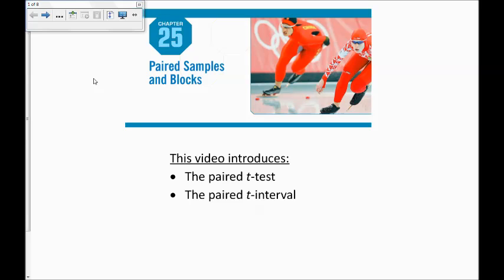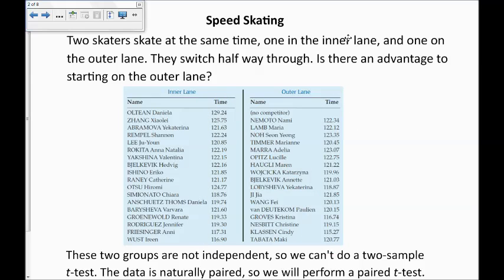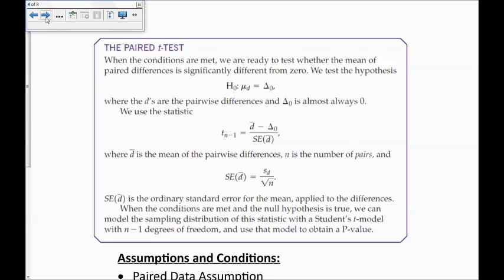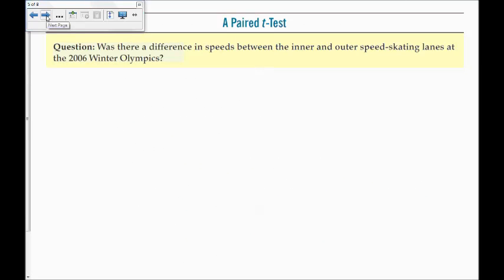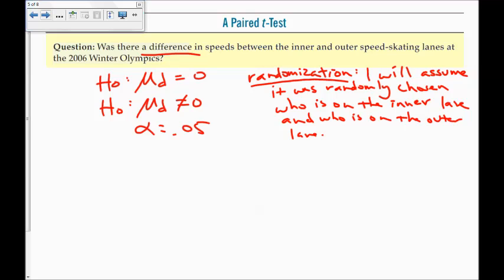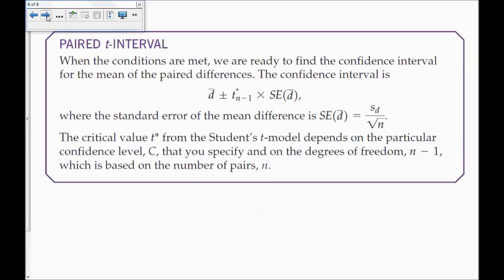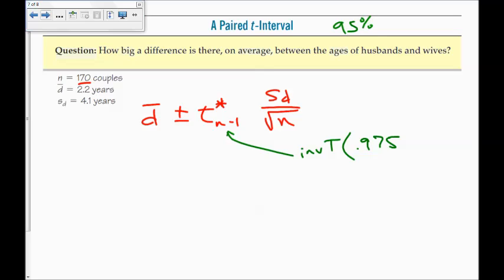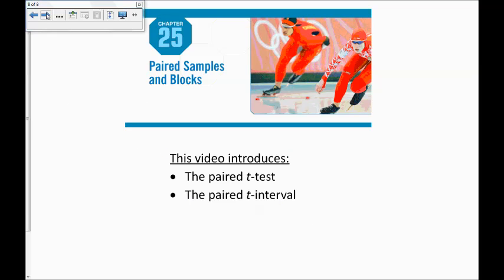Ch 25 Paired Samples and Blocks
This video introduces students to the paired t test and the paired t interval.